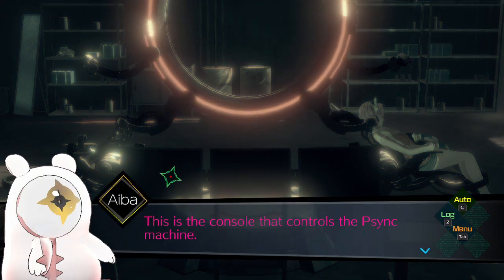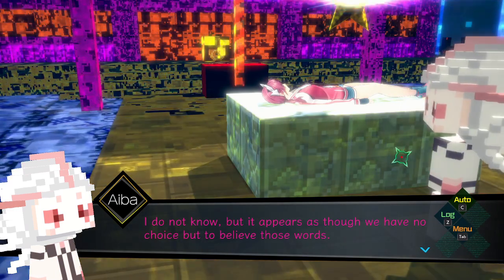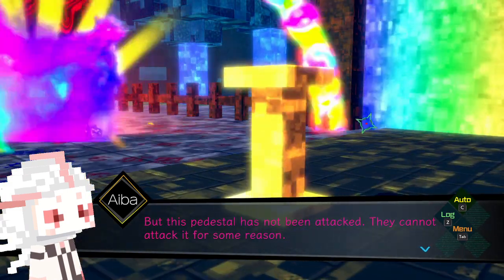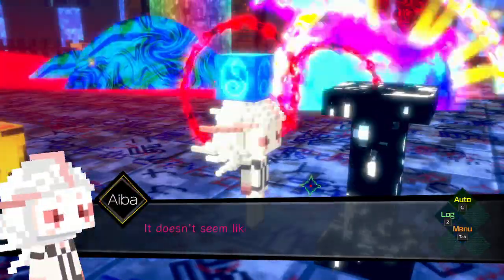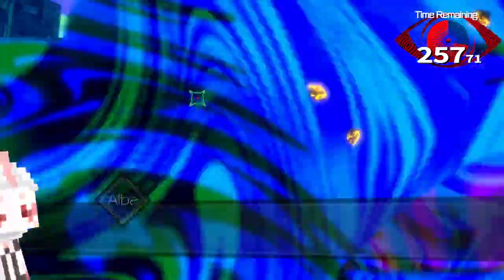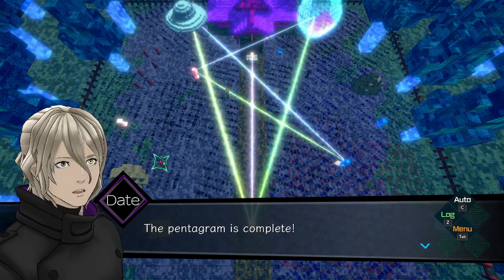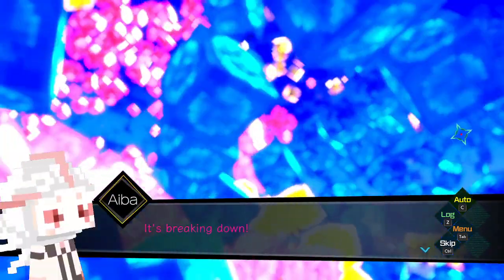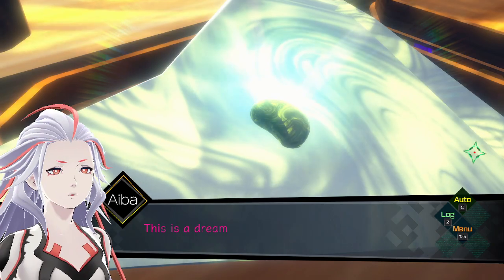Jonesy Plays AI: The Somnium Files - ep 51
if you enjoyed watching this video, it would be great to see you during a stream